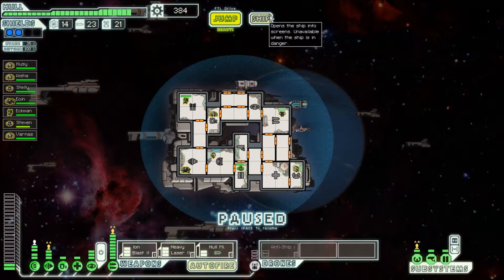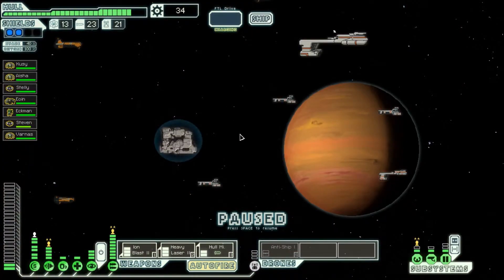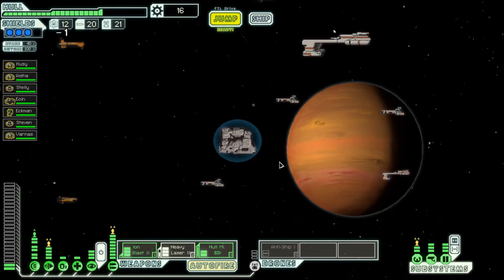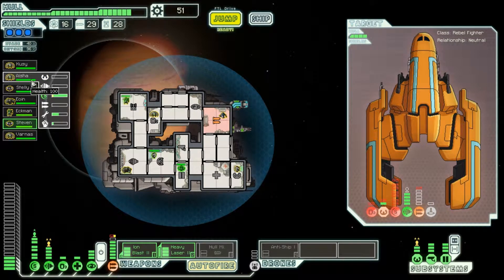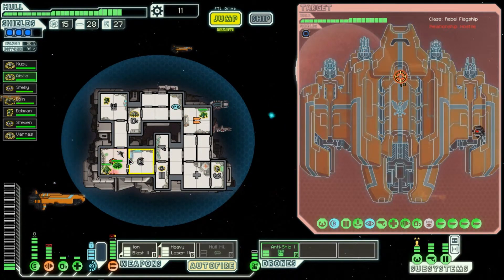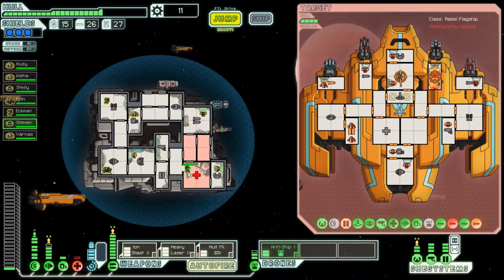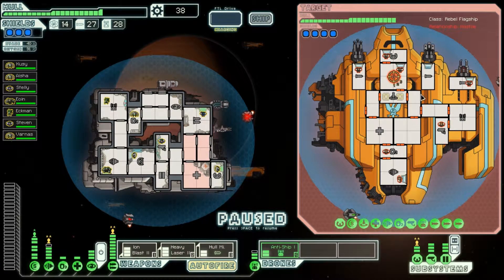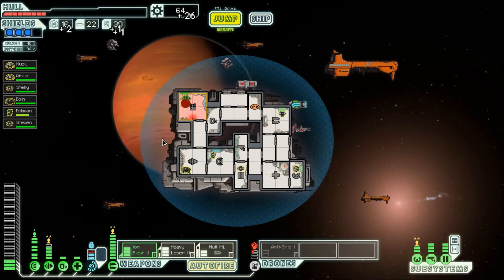FTL - Ep 12 - The Federations Hero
hey guys, this is one of the first solo lets plays, we are playing faster than light an amazing steam game, sit back relax and join us on our space adventure.